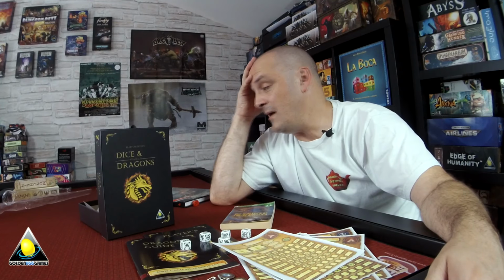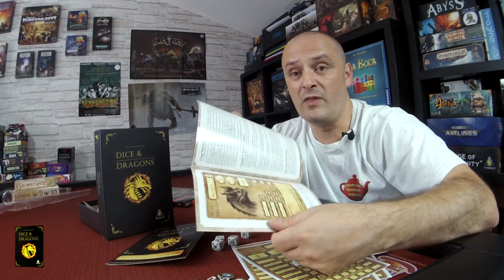Dice & Dragons - Review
If you strim away the fat of a bigger game, will you be left a good game? That's what Dice & Dragons does from another game...can you guess which game?